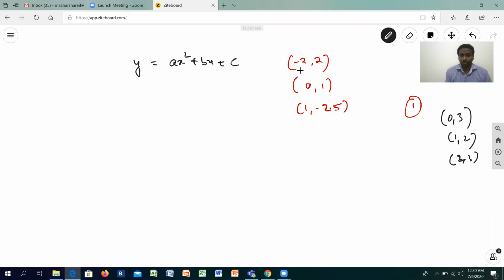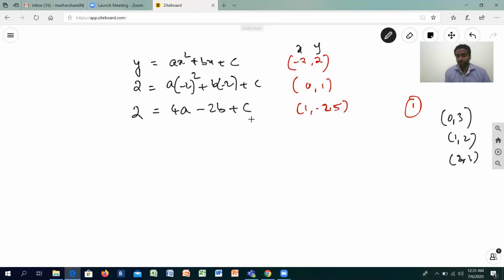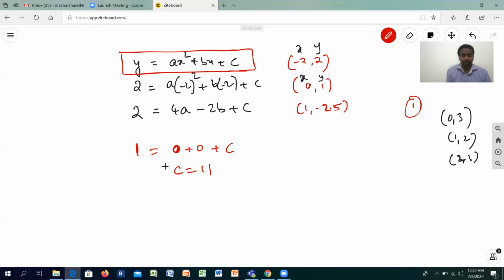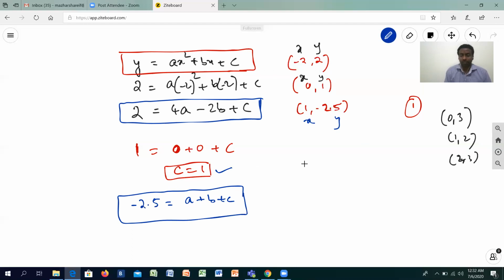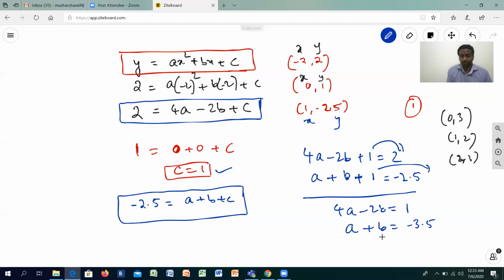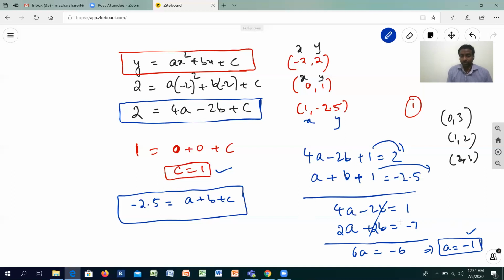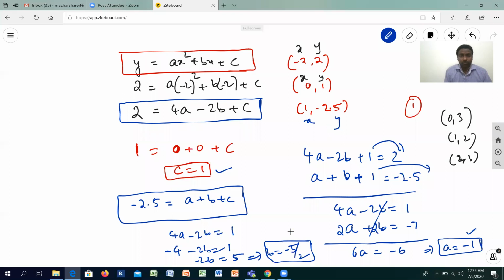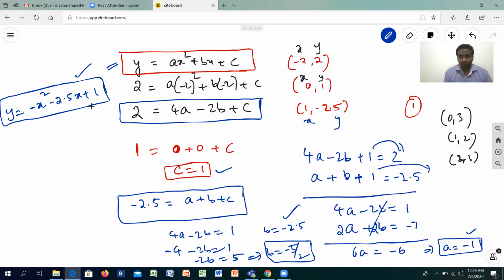Finding the equation of parabola / Quadratic when 3 points are given....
For IGCSE/GCSE/SAT/GMAT other competitive exams.